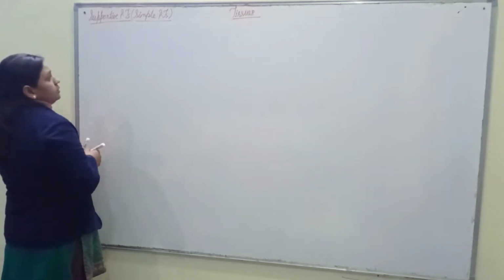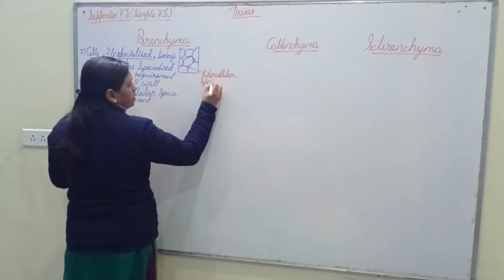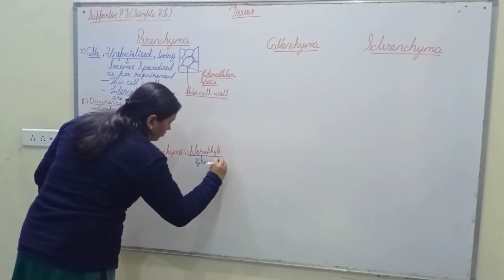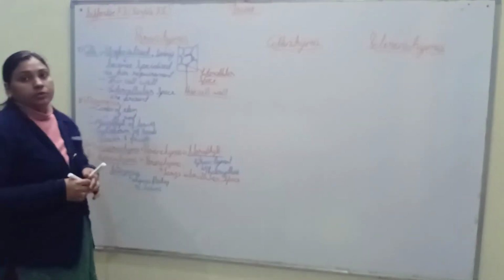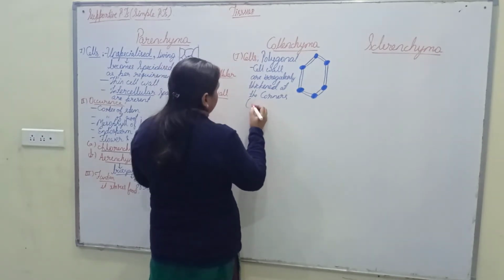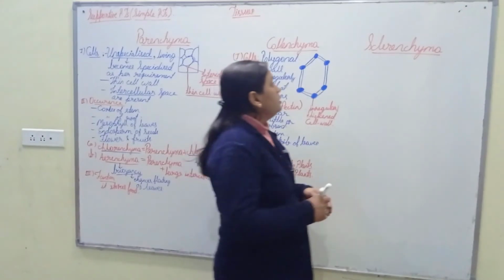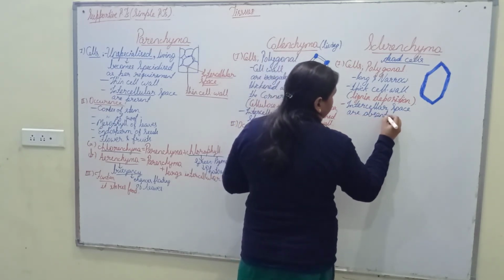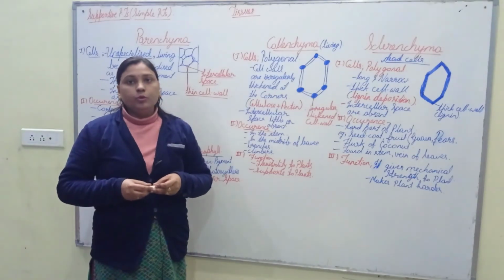CLASS 9 | TISSUE | TYPES OF SUPPORTIVE TISSUES IN PLANTS| PART IV